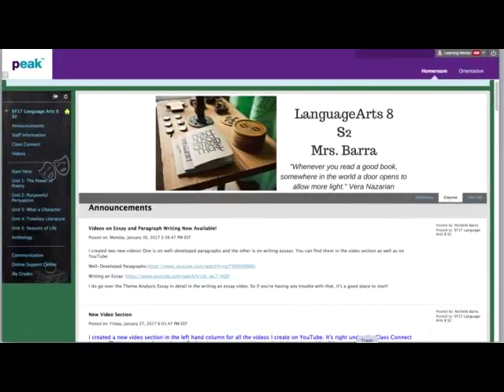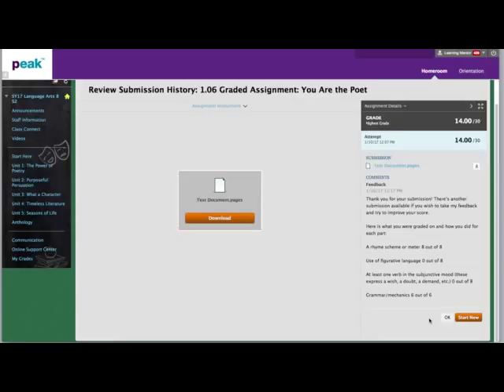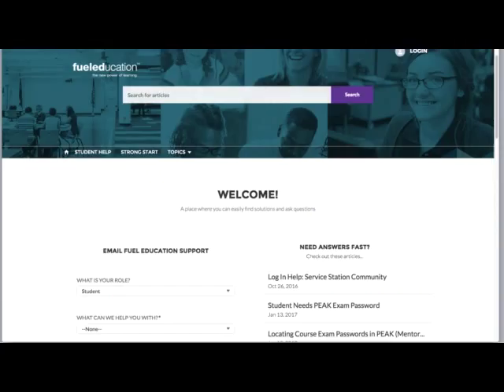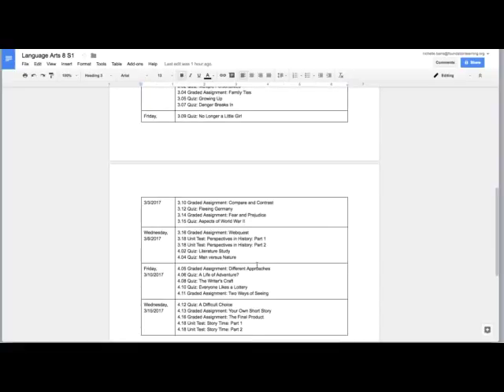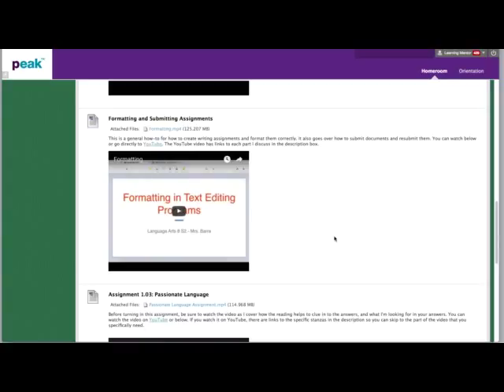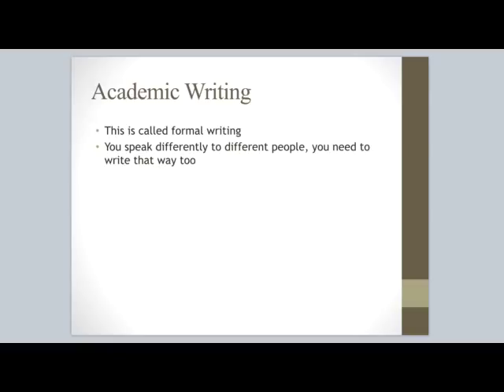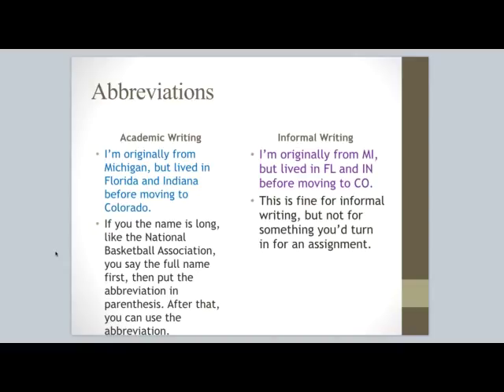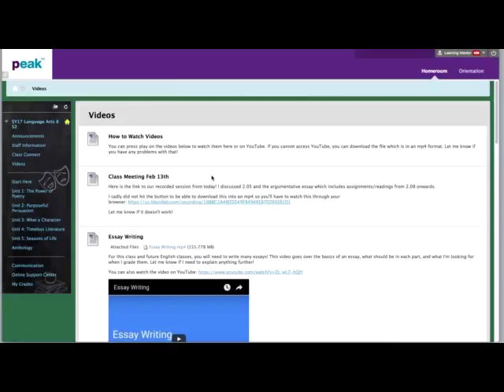LA8S1 Video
0:30 - Gradebook
1:11 - Resubmitting Assignments
1:55 - Online Support Center
2:42 - Dynamic Scheduler/Schedule
4:35 - Course Overview
5:10 - Class Connect
6:08 - Videos
7:42 - Academic Writing